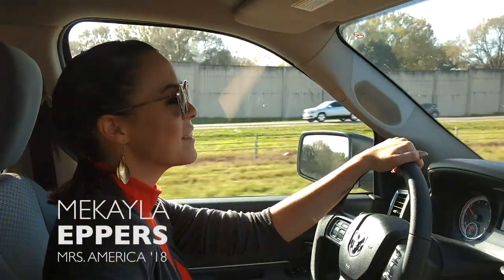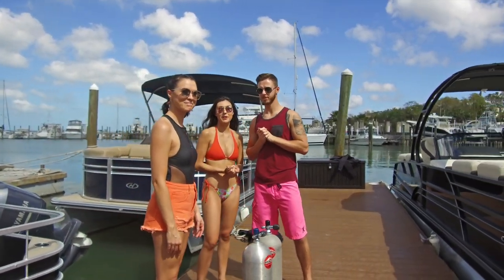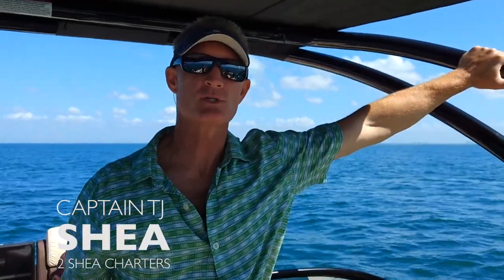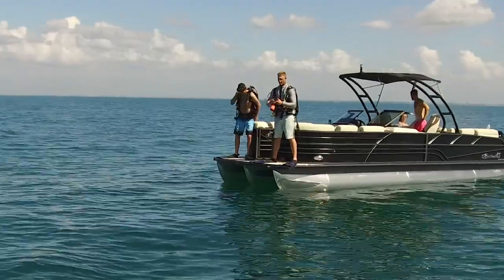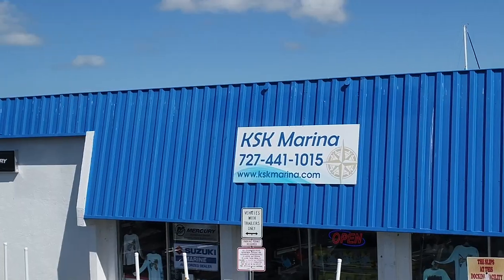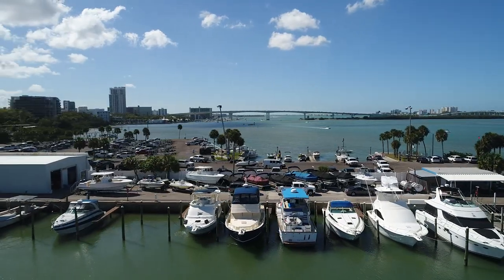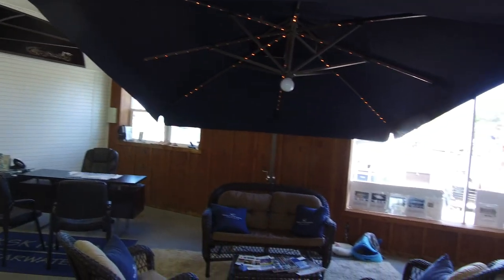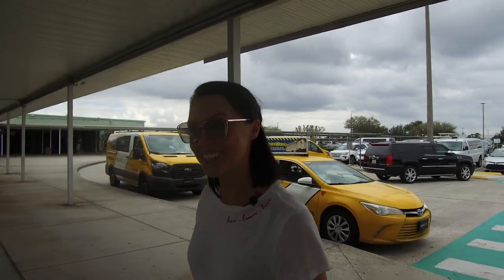SCUBA Diving off a Pontoon in Tampa Florida (FULL-LENGTH VERSION) | Misty Tour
Follow Mekayla Eppers on her next stop on the MistyTour to Clearwater Beach Florida for an awesome day fishing and SCUBA diving from a Misty Harbor Pontoon Boat!